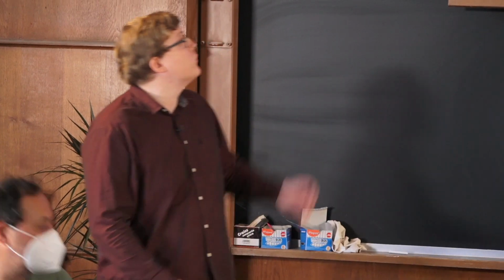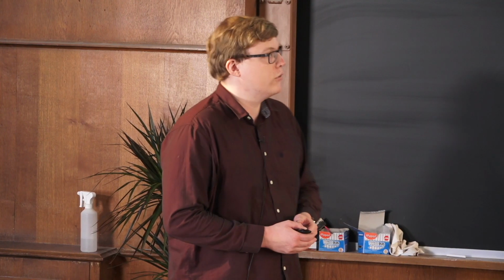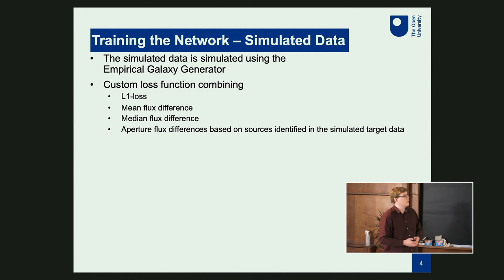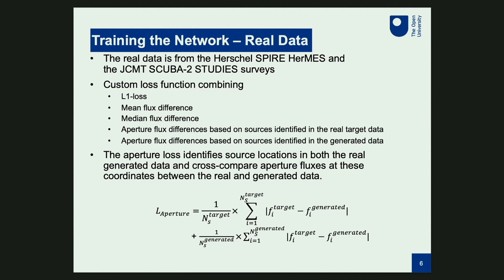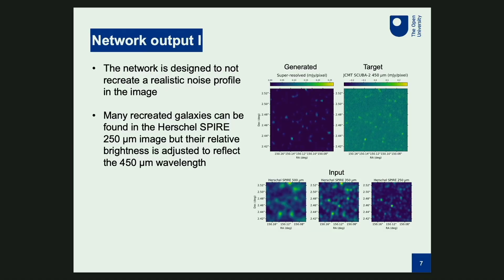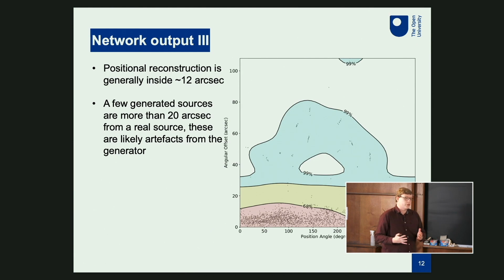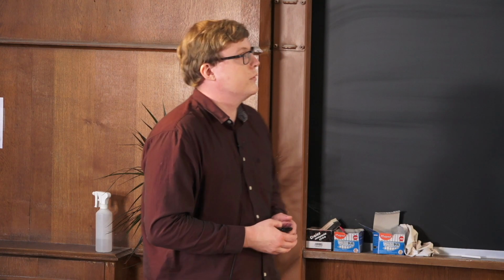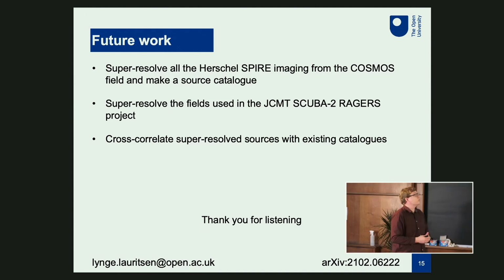Superresolving Herschel imaging: a proof of concept using Deep Neural Networks (Lynge Lauritsen)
Abstract:
Wide-field submillimetre surveys have driven many major advances in galaxy evolution in the past decade, but without extensive follow-up observations the coarse angular resolution of these surveys limits the science exploitation. This has driven the development of various analytical deconvolution methods. In the last half a decade Generative Adversarial Networks have been used to attempt deconvolutions on optical data. We have developed an auto-encoder with a novel loss function to overcome this problem in the submillimeter wavelength range. This approach works on Herschel SPIRE 500 μm COSMOS data, with the superresolving target being the JCMT SCUBA-2 450 μm observations of the same field. The auto-encoder reproduces the JCMT SCUBA-2 images with high fidelity. This is quantified through the point source fluxes and positions, the completeness, and the purity.